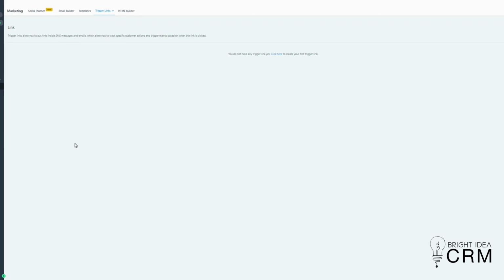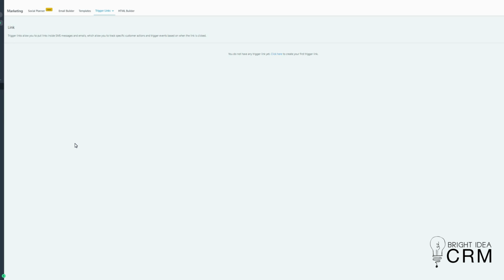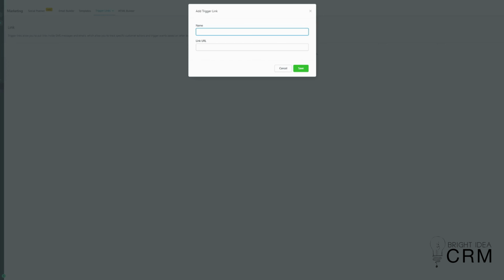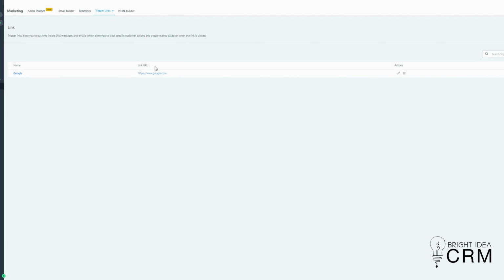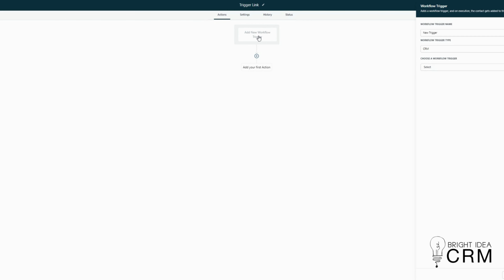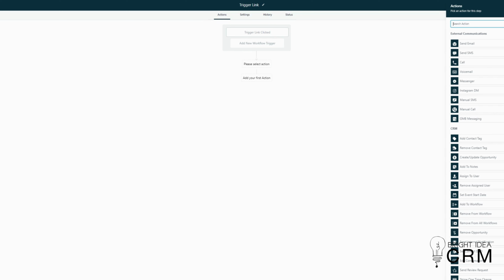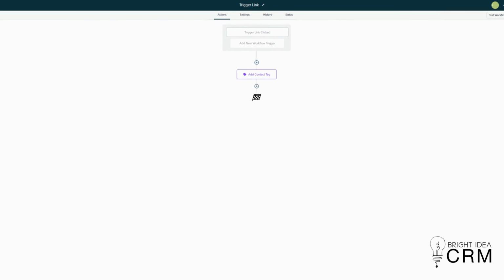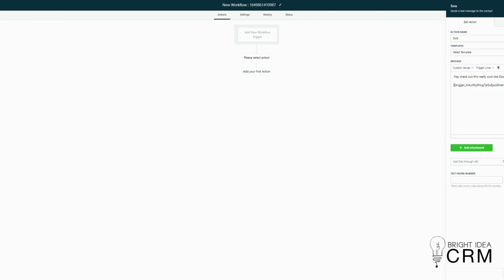Trigger Links Overview